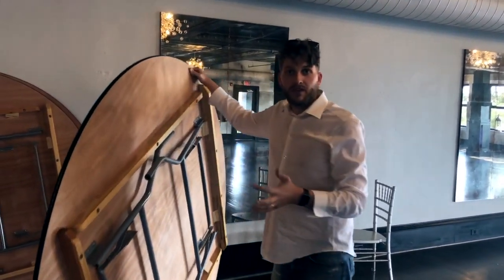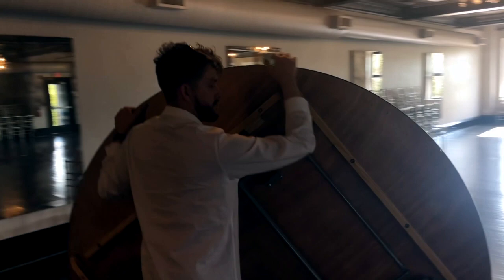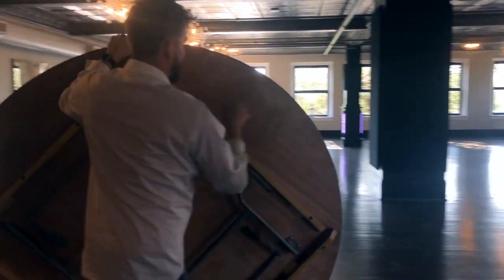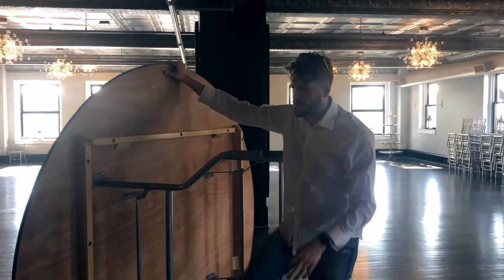Tips for Venues: How to Move 6 Foot Round Tables Quickly and Easily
Moving tables during set ups and flips can be difficult and time consuming. Here are some tips for transporting Titan Series 6 foot round tables. This is helpful for venue owners, staff, decorators, planners, and anyone that does a lot of table rearrangements with six foot rounds.